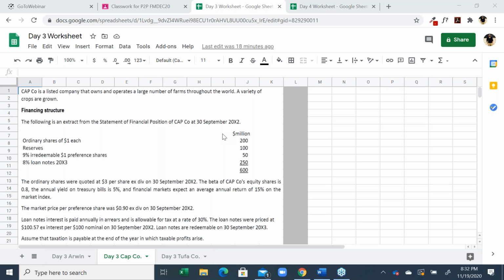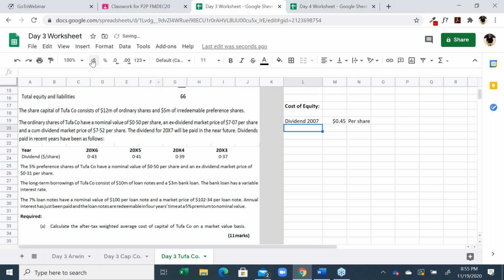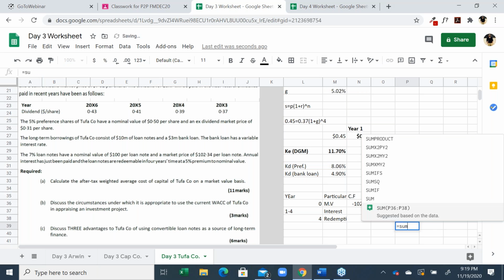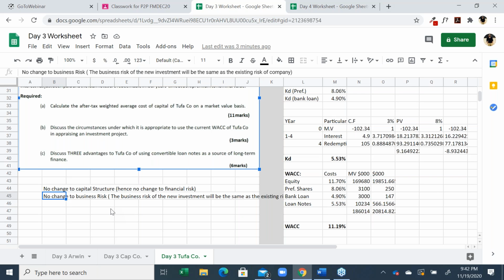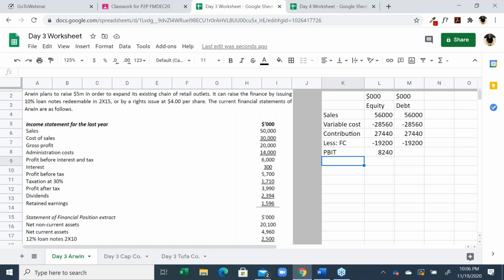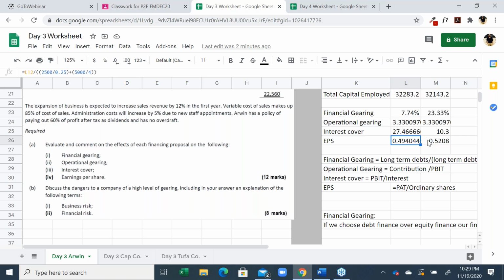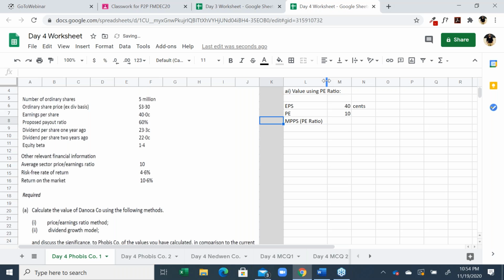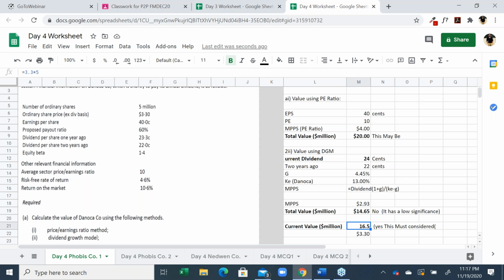FM (F9) - Day 04 - Dec 2020 - Financial Management ACCA Exam Approach Webinars MNN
Virals Videos Vines
vvv ACCA
ACCA
ACCA certification
ACCA courses
ACCA exams
ACCA jobs
ACCA learning partners
ACCA meaning
ACCA qualification
ACCA salary
ACCA self-study
ACCA UK
ACCA
ACCA certification
ACCA courses
ACCA exams
ACCA jobs
ACCA learning partners
ACCA meaning
ACCA qualification
ACCA salary
ACCA self-study